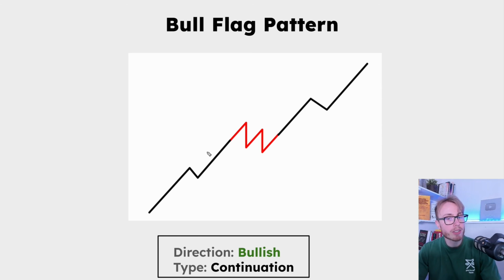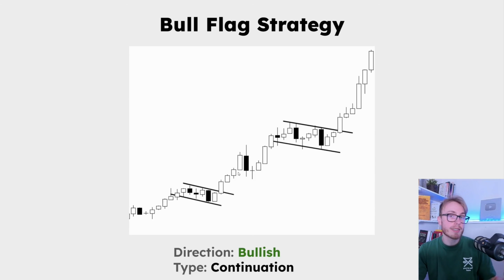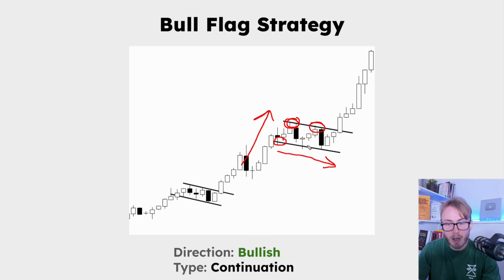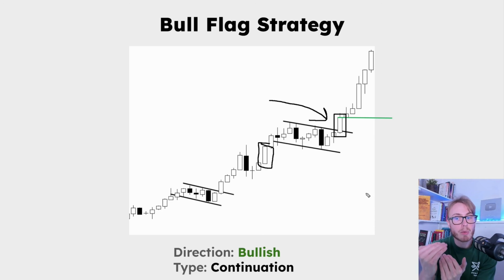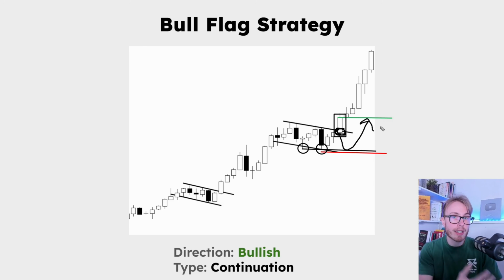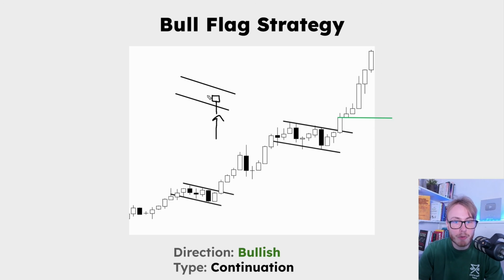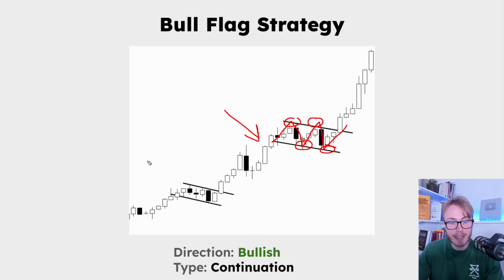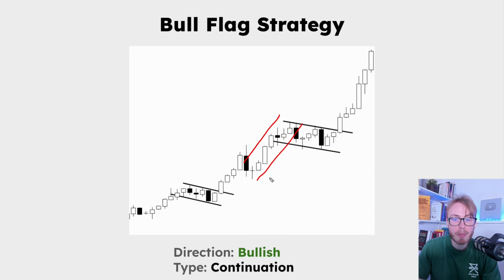How to Trade the Bull Flag Pattern | Bullish Flag Pattern Trading Strategy | Chart Patterns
Unlock the secrets of the bull flag with this insightful clip from our full chart patterns trading course! In this video, we delve into the intricacies of the bull flag pattern, also known as the bullish flag pattern. You'll learn how to identify and trade the flag pattern effectively, enhancing your flag pattern trading strategy.

Discover the essential elements of bullish flag chart pattern and how to integrate it into your flag pattern trading approach. Whether you're trading forex, engaging in day trading, or performing technical analysis, understanding the flag chart pattern can elevate your trading game.

We'll guide you through real-world examples of chart patterns trading, highlighting the nuances of flag trading and offering actionable insights on trading flag patterns. Perfect for those looking to refine their bull flag strategy and develop a comprehensive flag pattern strategy.